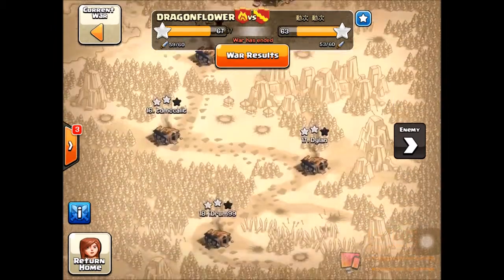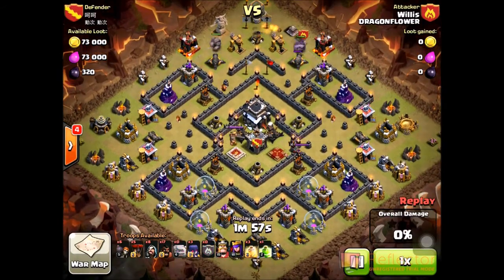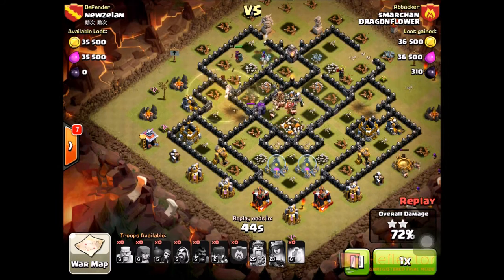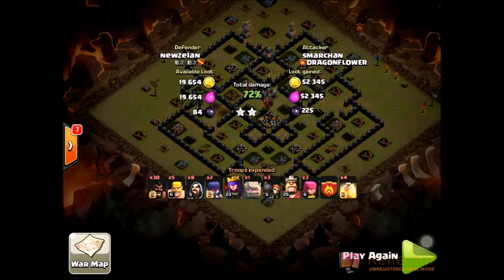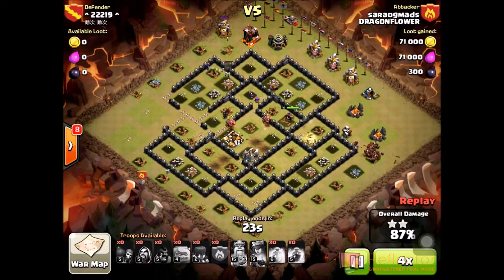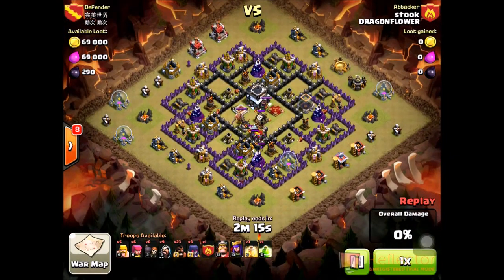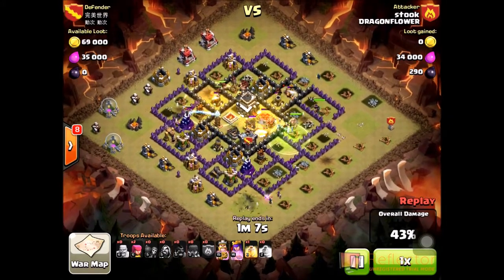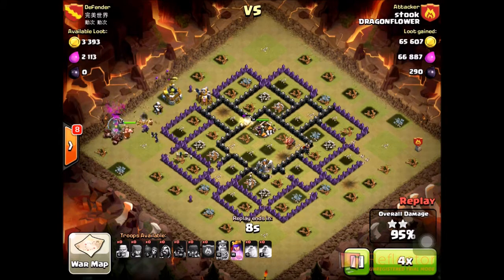Clan War Attacks Episode #9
Another great War from both sides.
Let me know if you have any tips or suggestions in the comment section below.